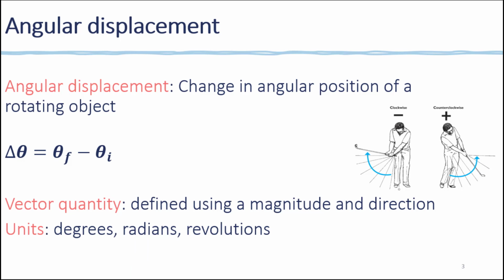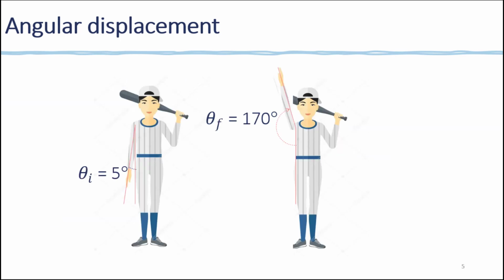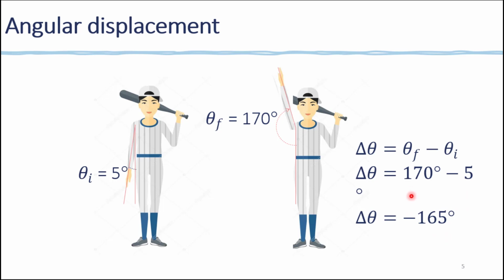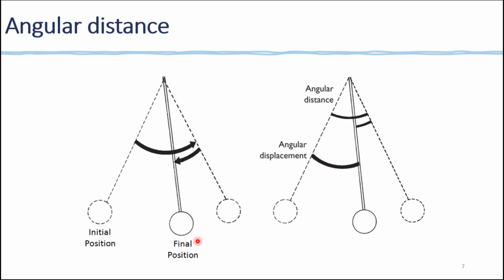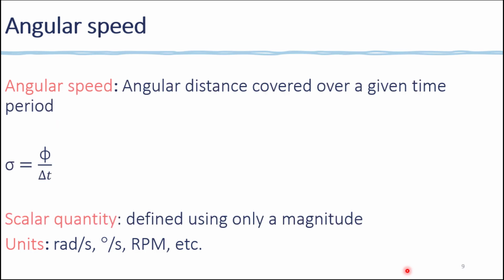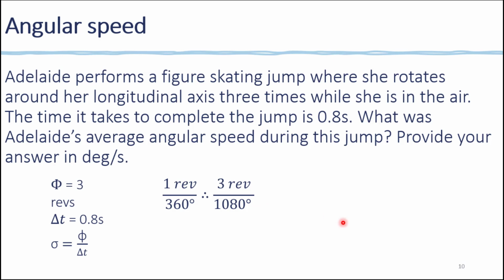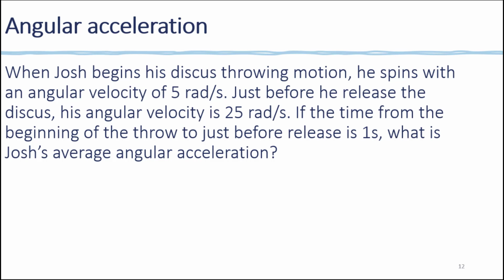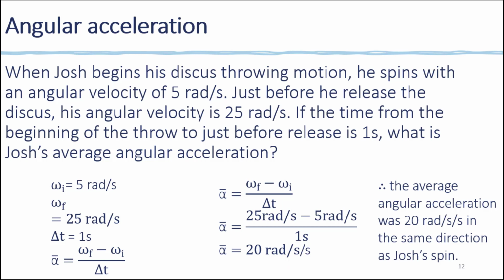Week 6 Angular Kinematics Part 2